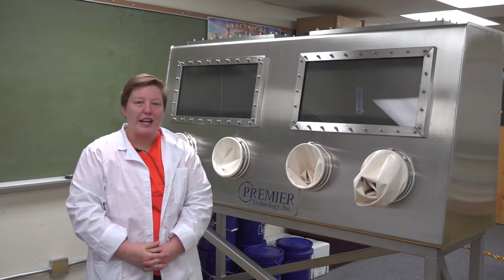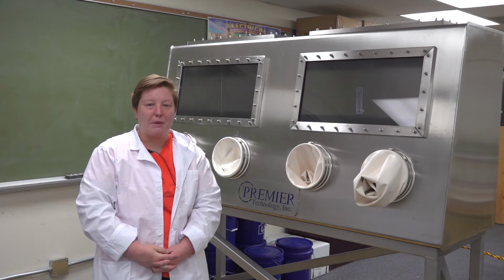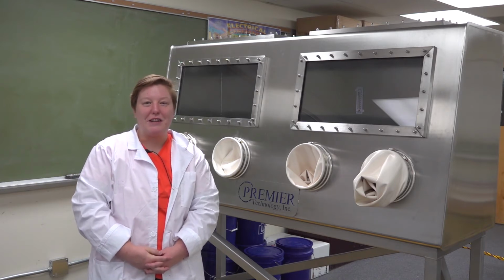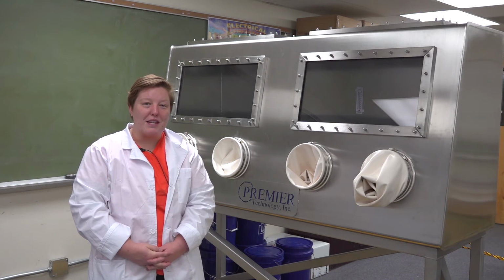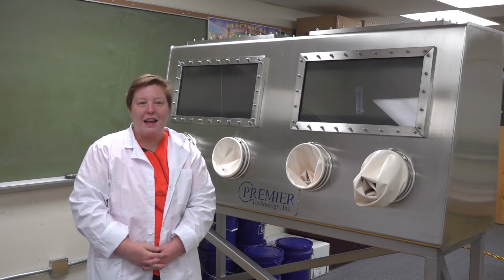Nuclear Operations Technology Overview with Mackenzie Gorham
The Energy Systems Nuclear Operations Technology program offers students the opportunity to learn the skills required to work in nuclear power plants. Students learn about electronics, instrumentation, power generation, reactor plant operation, radiation detection and protection, the nuclear industry, and safety protocols. Small class sizes and face-to-face learning with hands-on laboratories make the environment very conducive to learning the skills needed to obtain employment. The program has been designated as the Northwest Regional Center of Excellence for Nuclear Education and Training by the Nuclear Energy Institute.